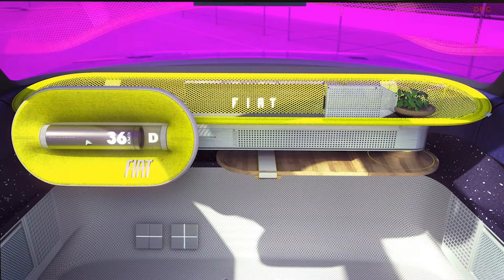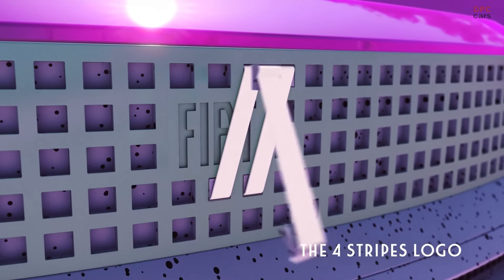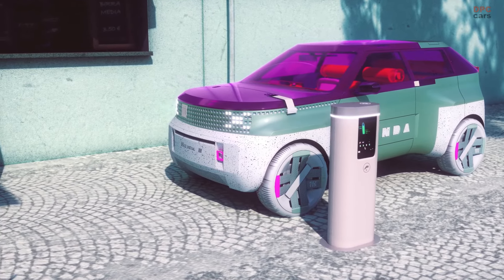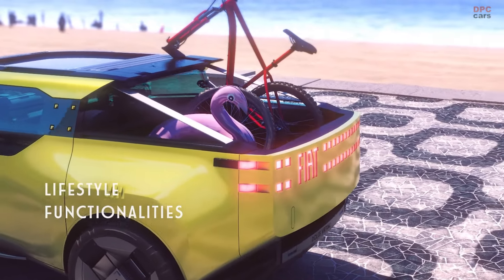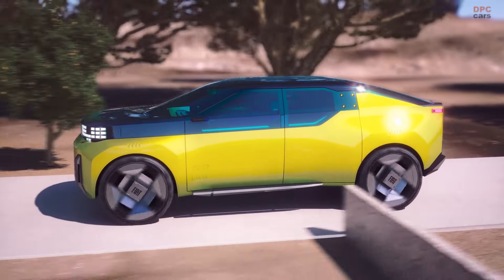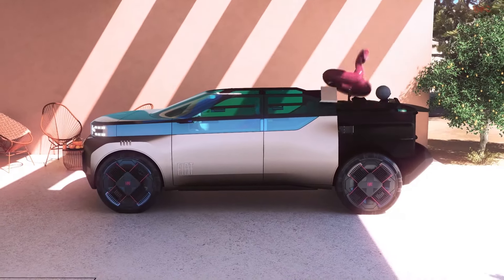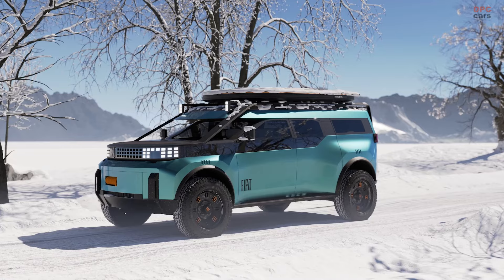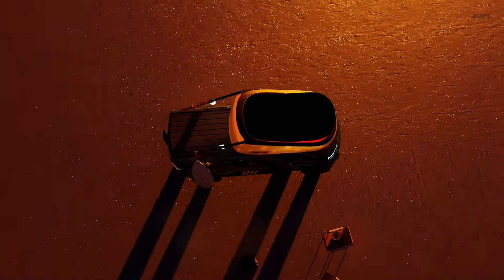Fiat Concept Vehicles PANDA, Pick Up Truck, Fastback, SUV & Camper Series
In today's rapidly evolving global mobility landscape, there are those who envision a brighter future and those actively shaping a sustainable and responsible tomorrow. FIAT stands at the forefront of this innovation, showcasing its commitment through the launch of a new lineup of Panda-inspired concept vehicles.

The lineup kicks off with the new City Car, a vehicle that outgrows the current Panda to become a "Mega-Panda". Drawing inspiration from FIAT's roots in Turin, specifically the iconic Lingotto building with its unique rooftop test track, the design of this concept car borrows elements like structural efficiency, maximized space, and enhanced brightness. The oval track of "La Pista 500" at Lingotto influences the interior design, impacting everything from the dashboard to the seats and displays.

FIAT emphasizes sustainability in these concepts, notably through the integration of recycled plastics and bamboo textiles. The brand is keen on easing the transition to sustainable mobility, introducing innovations like an auto-retracting charging cable. This city car is designed for global appeal, offering a high driving position and sturdy build for navigating crowded cities, yet it remains spacious and flexible for family adventures.

The video also introduces a pick-up concept, highlighting FIAT's dominance in the South American market, particularly with the Strada pick-up's success in Brazil. FIAT envisions this model's global appeal, combining fun and functionality. It merges the utility of a light commercial vehicle (LCV) with the comfort of an SUV, making it ideal for both urban dwellers and outdoor enthusiasts.

The third concept is a fastback, drawing lineage from the Fiat Fastback in Brazil and the Fiat Tipo in the Middle East and Africa. Built on a modular platform, it features a sporty design and aims to set a new standard for performance and sustainability, offering lower fuel consumption and a youthful edge over many SUVs.

Next up is the family SUV, dubbed the "Giga-Panda". True to FIAT's legacy of accessible and sustainable mobility, this SUV focuses on meeting family needs with utmost safety, versatility, and design, promising spaciousness and durability.

The final concept pays tribute to the multifaceted utility of the 80s Panda, blending the essence of city driving with SUV capabilities and the spirit of a reliable companion. This vehicle embodies the new dolce vita style, aiming to reconnect people with each other and the natural world, echoing the original Panda's "Fun-ctionality".

FIAT's innovative concepts represent a step towards a future where mobility is not only sustainable and responsible but also aligned with the diverse needs of global consumers.